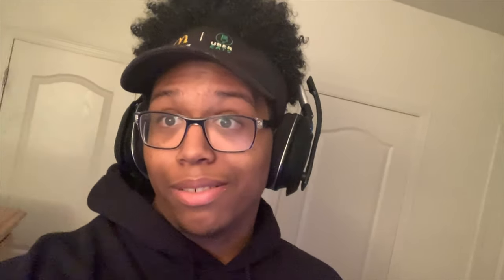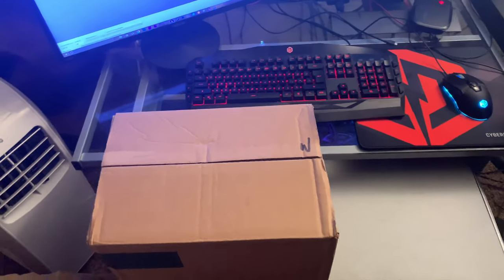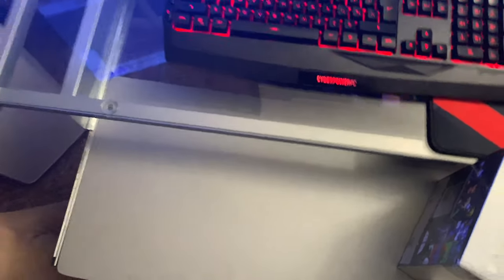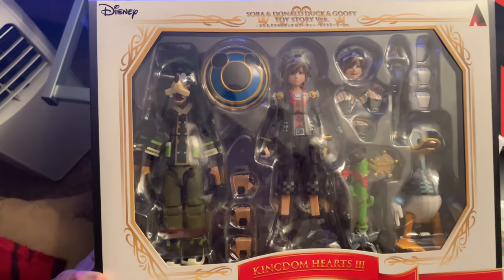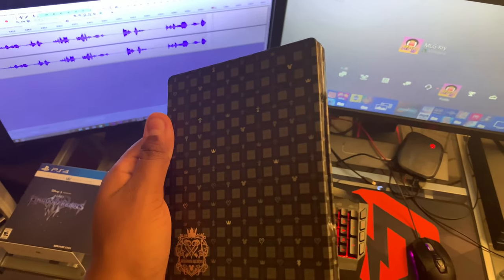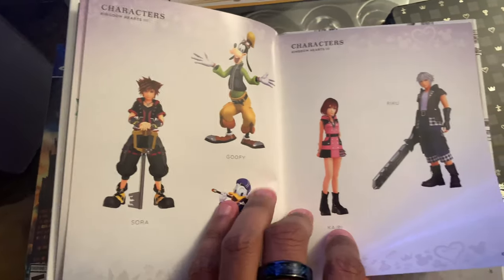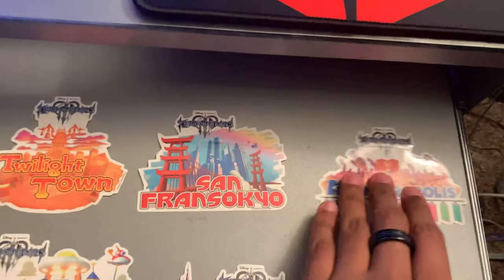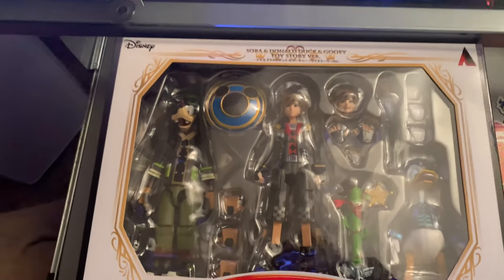IS IT WORTH IT?? Kingdom Hearts 3 (Collectors Edition)!!! Unboxing/Review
This is my honest opinion on the collectors edition of the kingdom hearts 3 bundle. I also showcase what comes in the bundle and if its worth the buy. I am a huge kingdom hearts 3 fan and to me this bundle doesn't disappoint and I am so excited to get started on playing the game. I hope you all join the stream later today so we an have fun and share an awesome experience!

~Follow These Steps:
1.) LIKE
3.) SHARE THE VIDEO